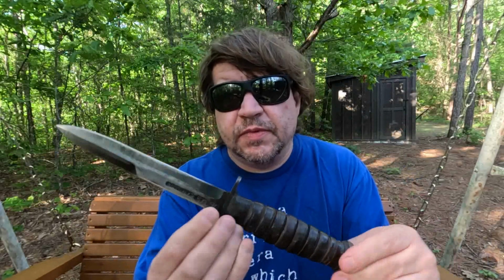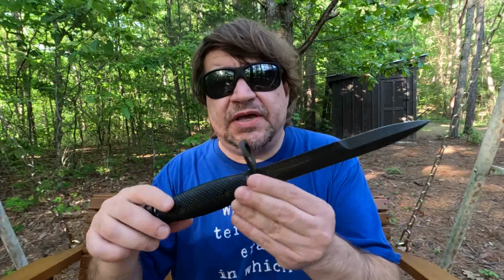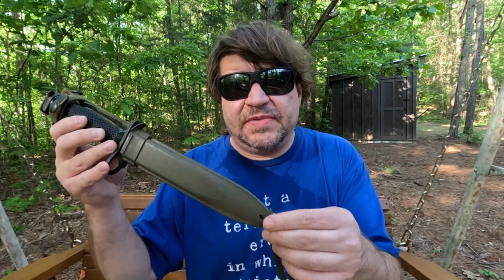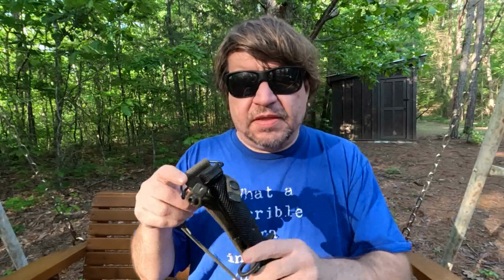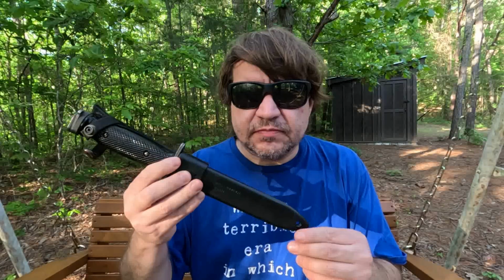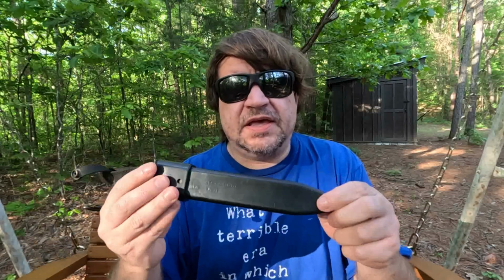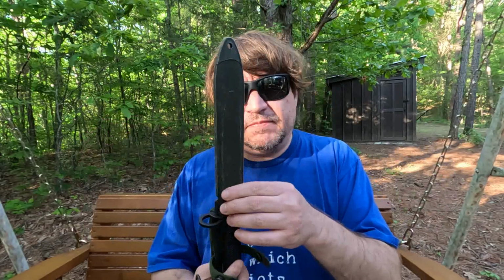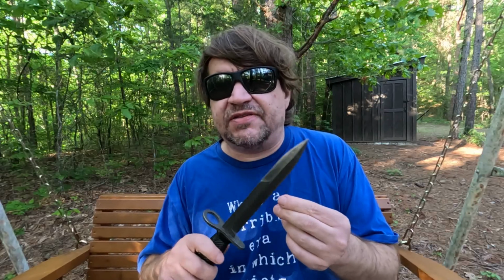The Poney Pig Sticker (Colt AR15/M16 Bayonet History & M7 US GI Variants)